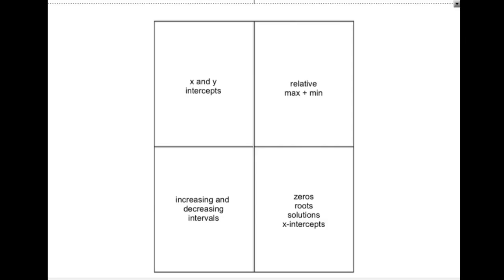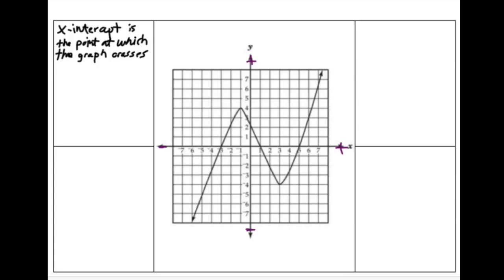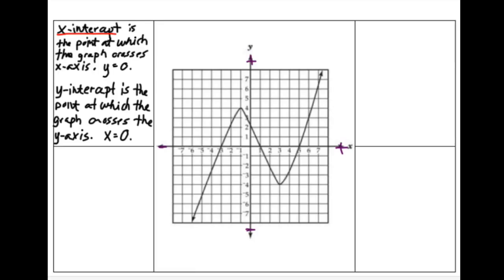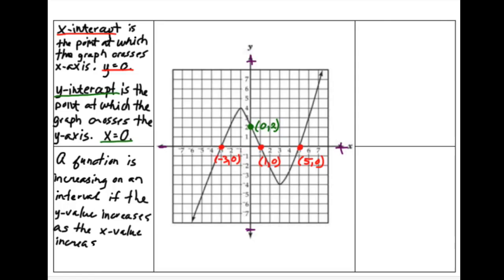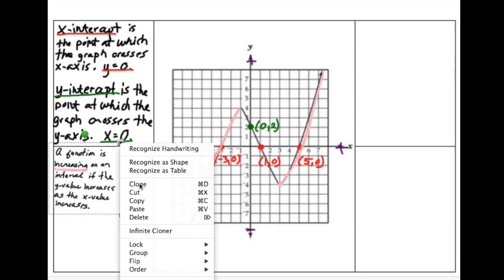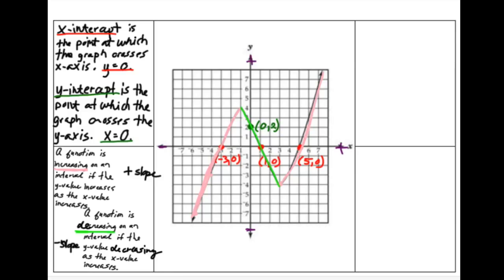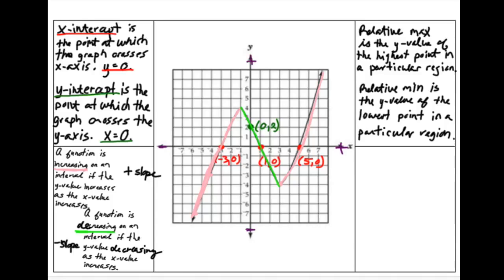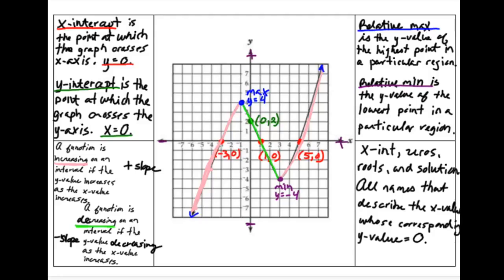2. Interpreting Graphs